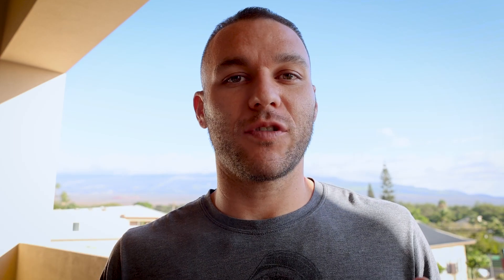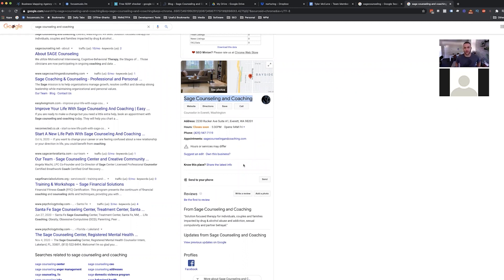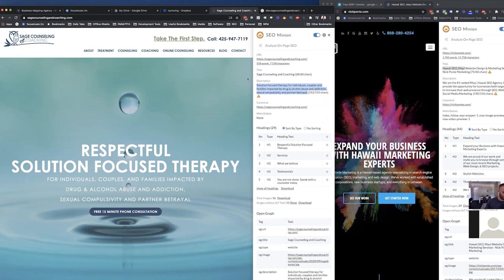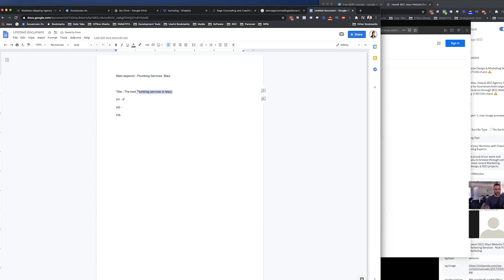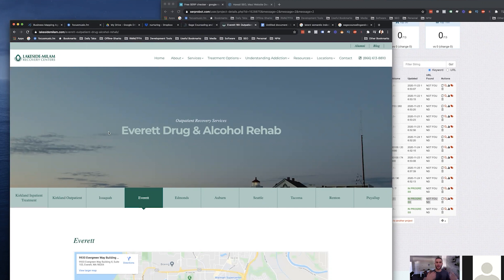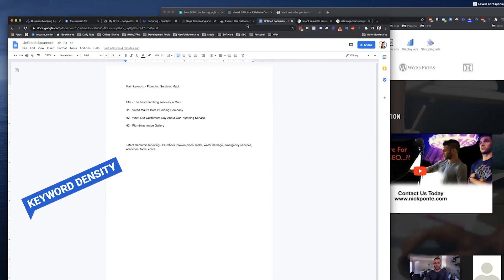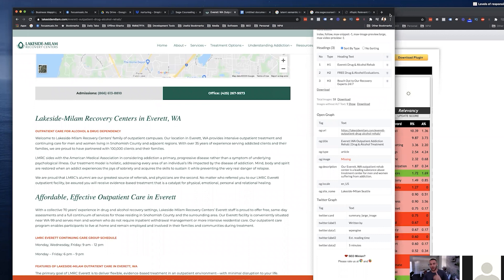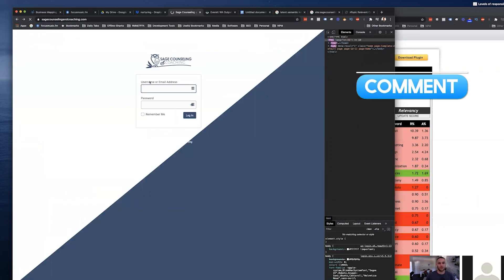SEO Fly On The Wall Training (Watch Me Show My Team This Highly-Profitable Skill)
SEO Fly On The Wall Training (Watch Me Teach My Team This Highly-Profitable Skill)

SEO is one of the most profitable skills around.

And in this video, you'll see me teach my team one of the best ways to get easy wins with SEO right now.

Plus, I share a lot of cool SEO tips and tricks.

Like the single fastest win you can get for any new website client…

… The simple step you should take 1-2 months after starting any SEO plan…

And Ranking for high-value keywords vs ranking for brands (I’ll tell you which you should do and when).

If you want to learn SEO in 2021... you do not want to miss this!

Mahalo,
Nick Ponte